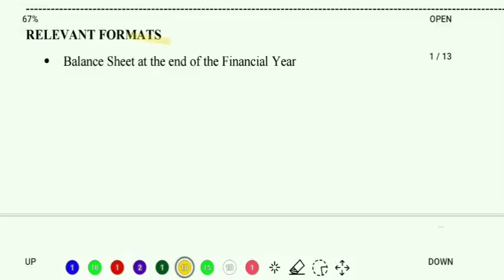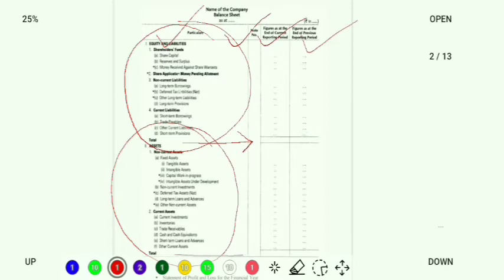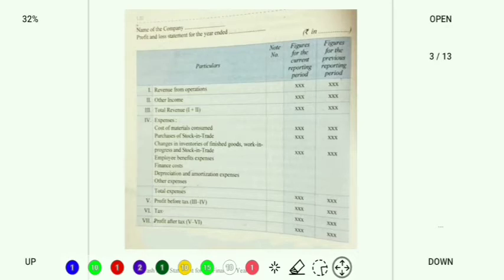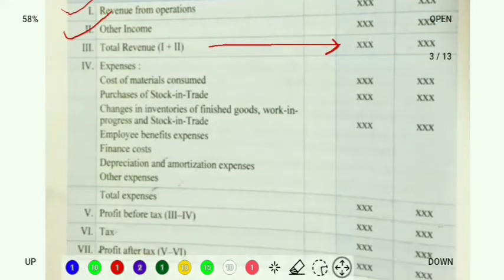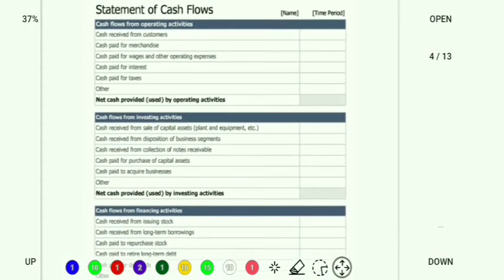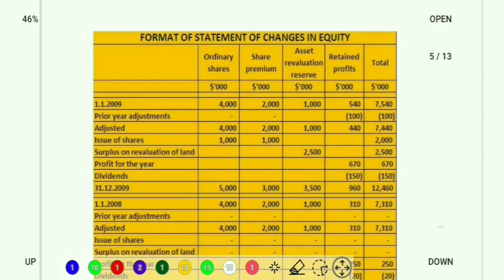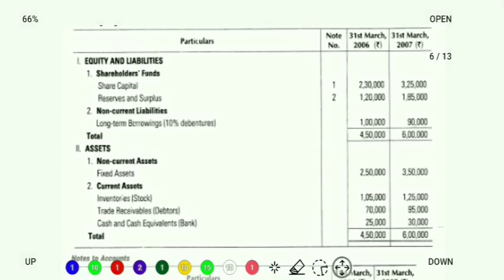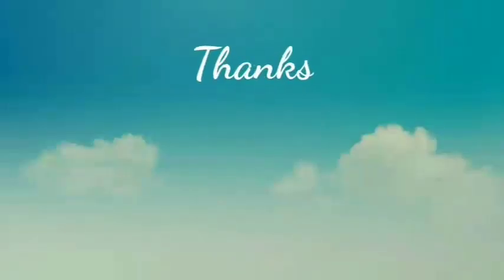Formats of Financial Statements | Indian Companies Act, 2013 | Accountancy Class 12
Accountancy Part B

Formats of Financial Statement:
As per Indian Companies Act, 2013

Balance Sheet, Statement of Profit and Loss, Cash Flow Statement, Statement of changes in Equity, Notes to Accounts